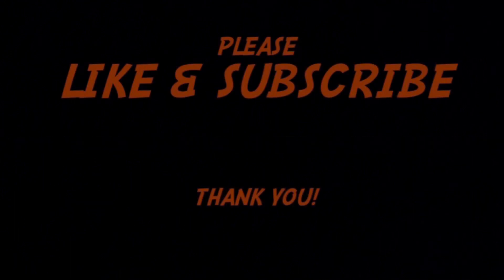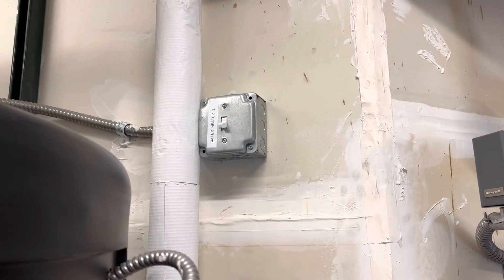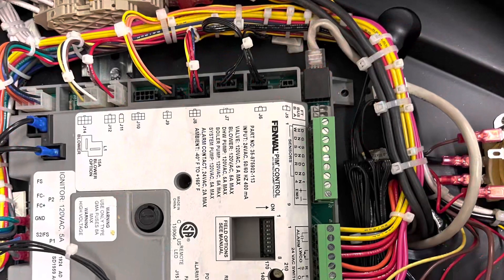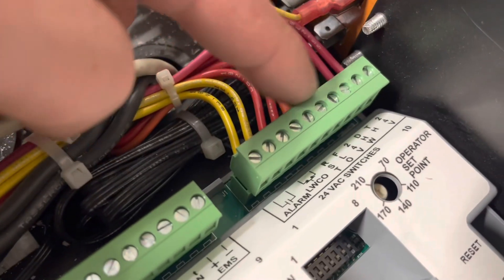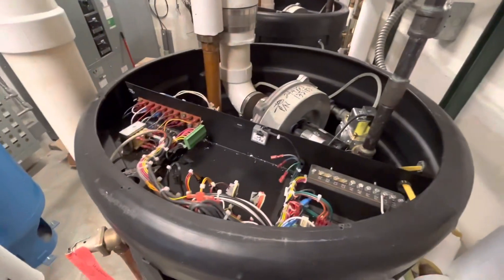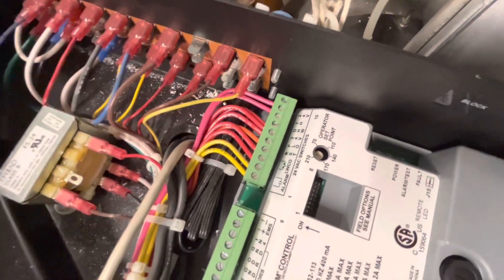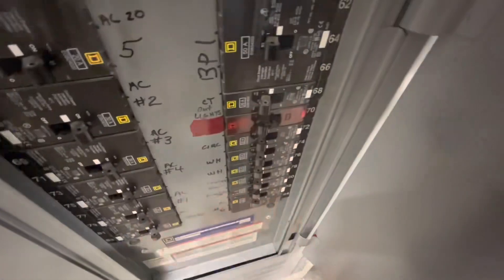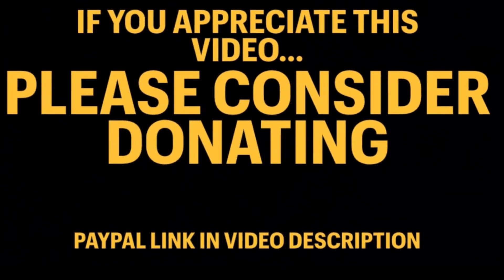Replace Conquest Aquaplex Building Boiler Control Board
How to replace water heater control board. Commercial water heater control board. How to replace control board on boiler.